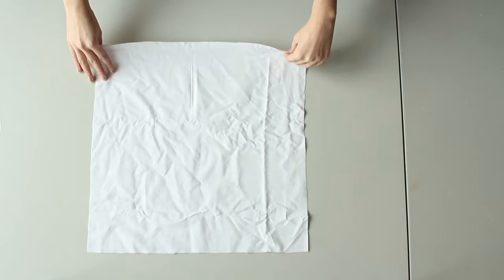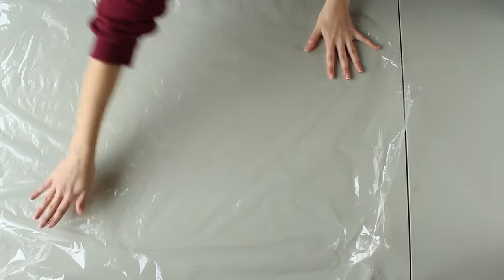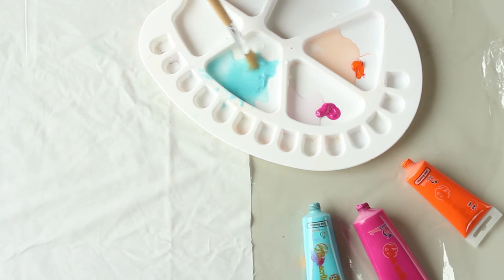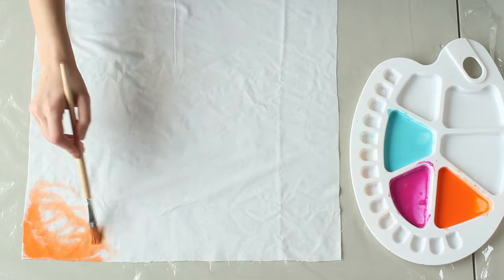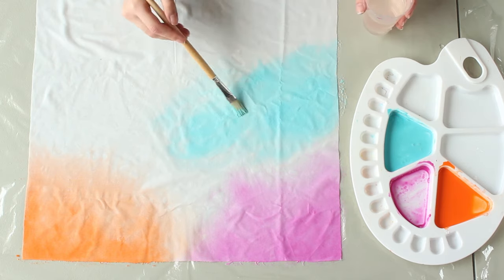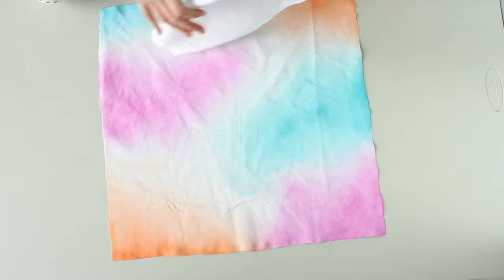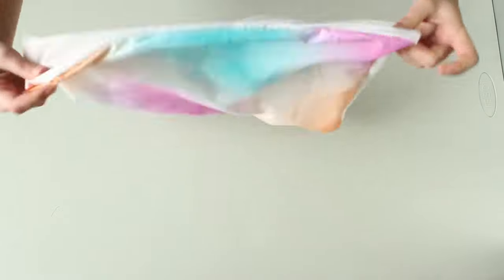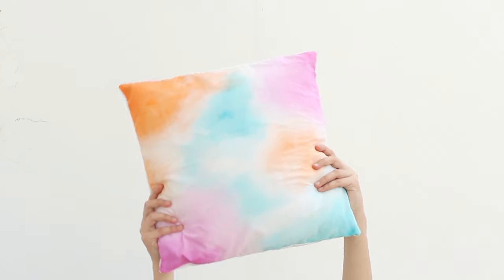DIY Watercolor Pillowcase | Room Decor | Throw Pillow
Music, materials and social media ▼

I wanted to give a refreshed look to my not so pretty pillows without spending money and using supplies I already had at home, so I grabbed an old white sheet, some acrylic paints and after some tests I managed to recreate the watercolor effect that is such a big decor trend, on the cheap. How to paint watercolor effect on fabric. Throw Pillow DIY Room Decor.

▶▶Materials

3 Pieces of white fabric with 45x45 cm, 35x45 cm and 25x45 cm (these measurements may depend on the  size of your pillow) | acrylic or fabric paints | paintbrush | water | scissor | sewing machine, hot glue gun or needle and thread | pins